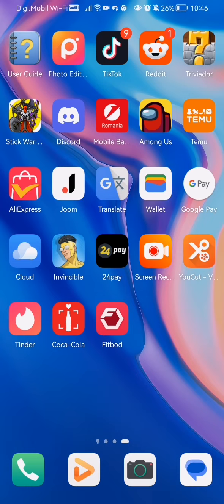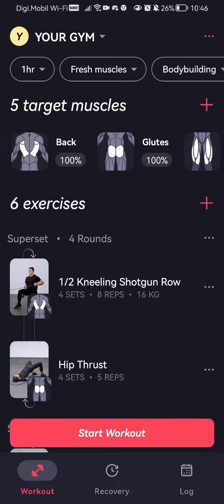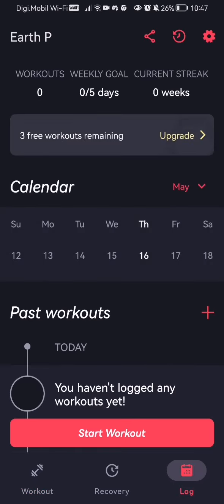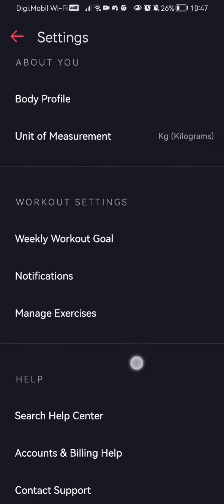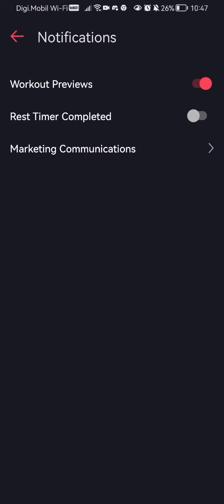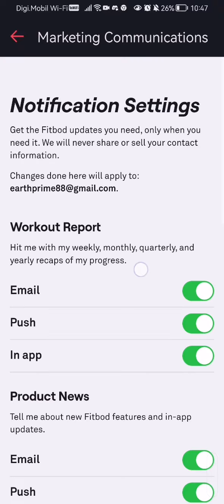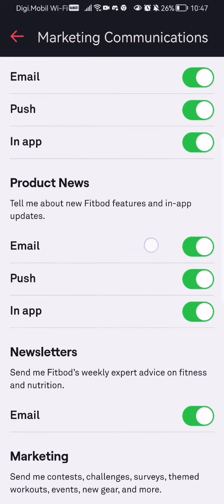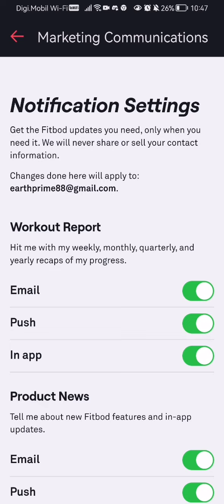How To Set Notifications On FitBod?